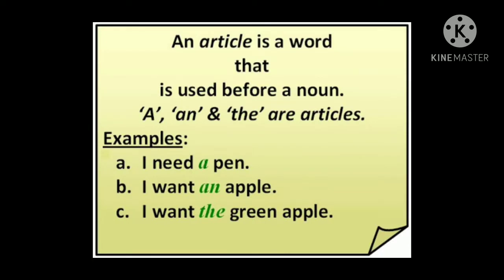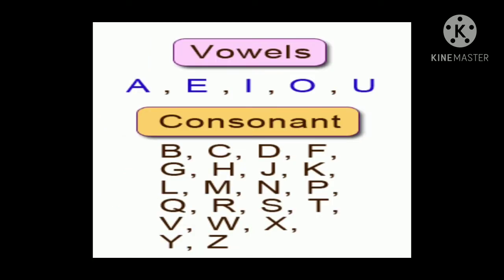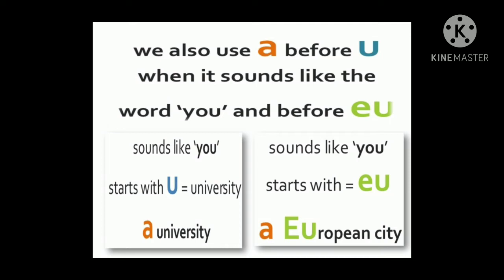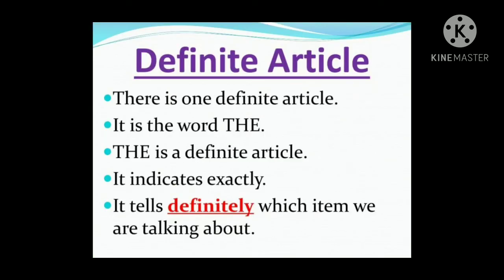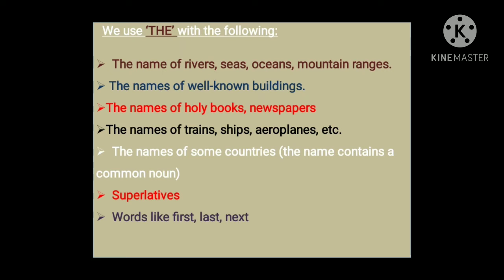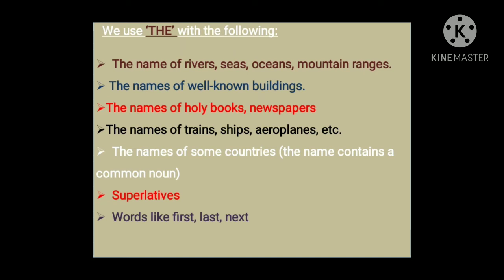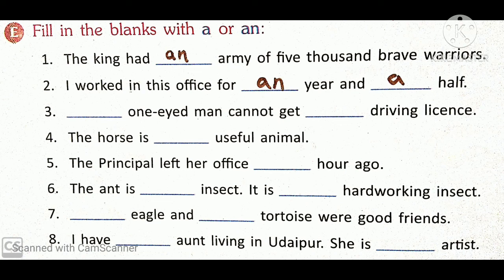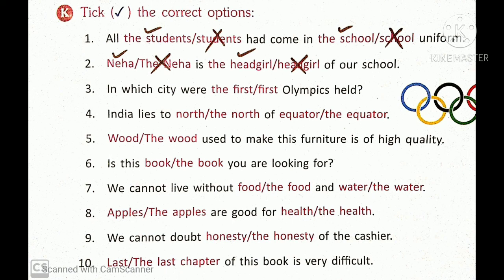Class 4 Articles